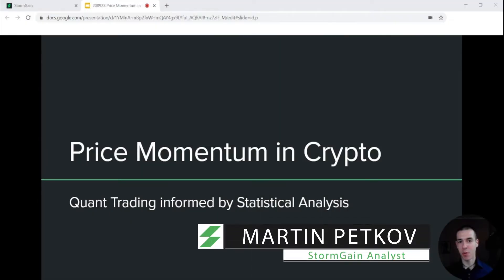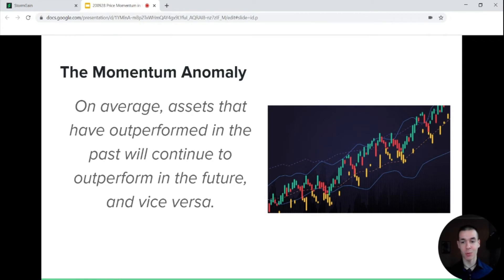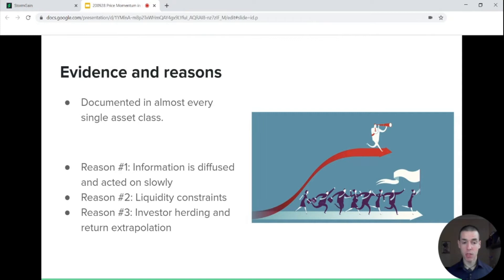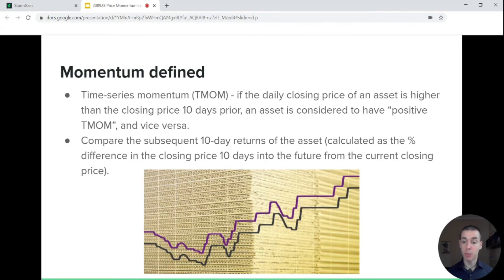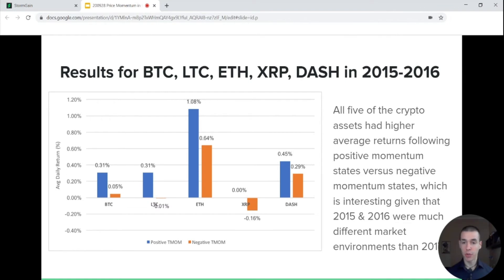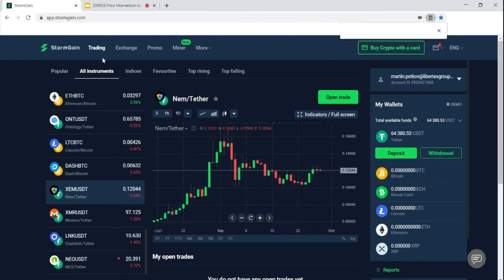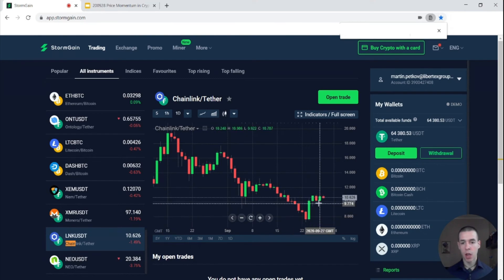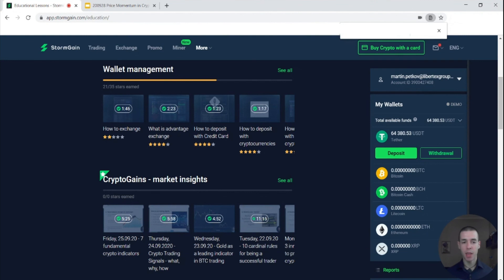How to effectively make the most of crypto momentum trading?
In today's video, we discuss price momentum in crypto-assets and how it can be used to create quant trading strategies informed by statistical analysis. The momentum anomaly si first introduced, evidenced, and discussed. Furthermore, historical data on the effects of past performance on future performance across crypto assets is discussed.

In light of the presented findings, we discuss the viability of Cardano (ADA) and Chainlink (LINK) as short-term investments.

NOTE: This video is a part of the educational content on StormGain and was shared exclusively to give you a glimpse. If you haven't already done so, please register on StormGain to get access to the upcoming videos

Join the StormGain Telegram group and get access to special promos